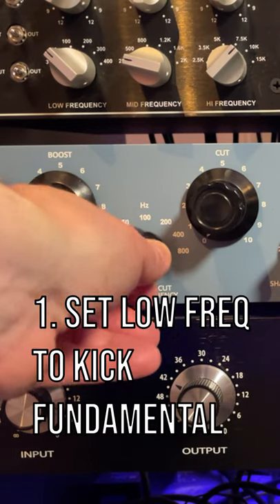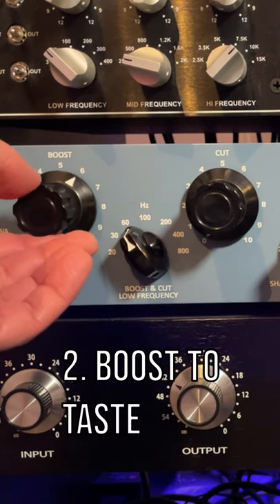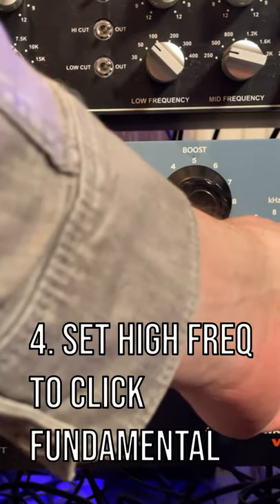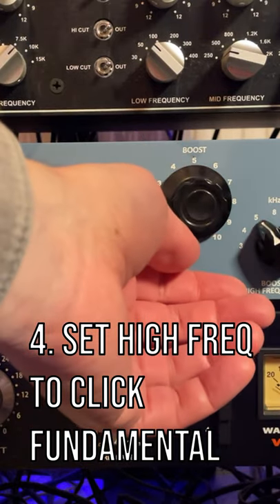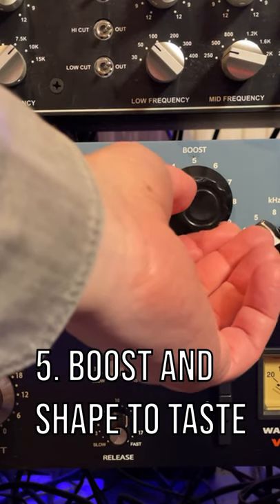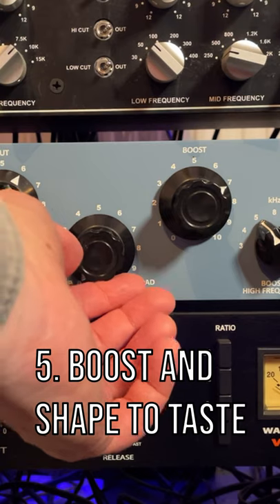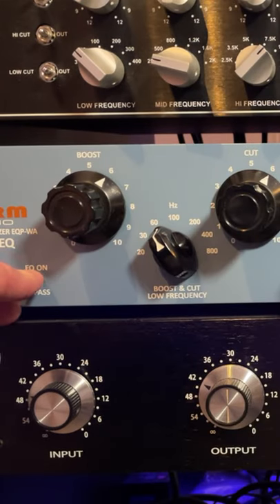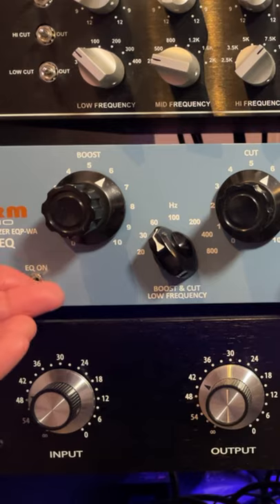Pultec EQ trick on kick drum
Short clip of full video on comparing hardware EQ with a plugin that can be found here:

Trying out :)